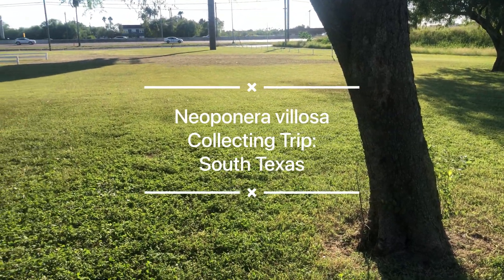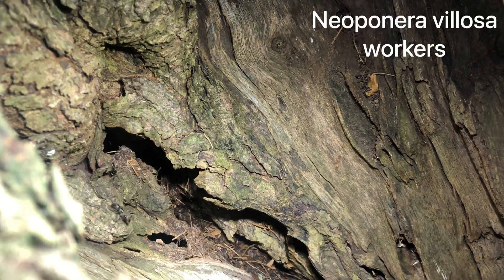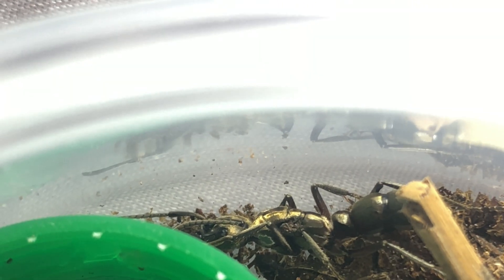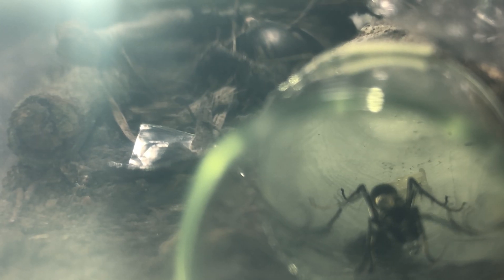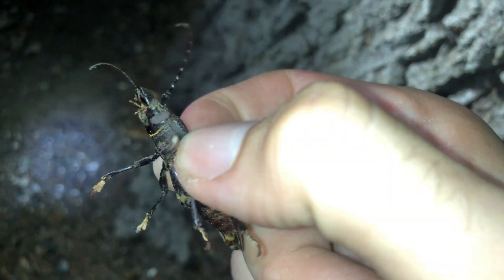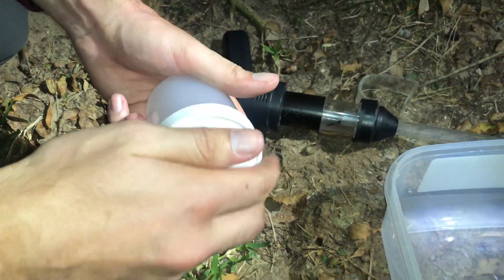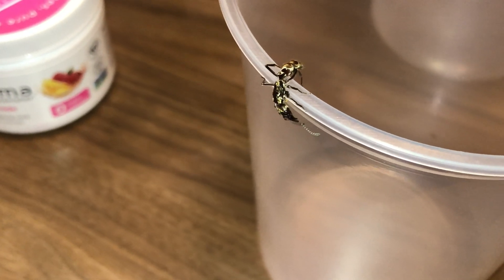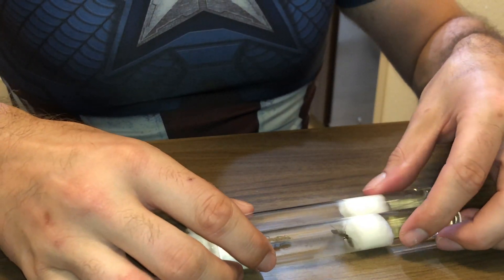South Texas Collecting Trip: Neoponera villosa queens!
A fellow ant keeper in south Texas invited us to come collect Neoponera villosa on his family’s property. A highly successful weekend that resulted in obtaining 13 queens! Watch to see what we found and to learn a little about their biology.

Please note that Neoponera was formerly classed as Pachycondyla.

Neoponera villosa polygynous associations study: DOI 10.1007/s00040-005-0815-z

Neoponera villosa caste diagram: Page 596 of  the “Bulletin of the Museum of Comparative Zoology at Harvard College" (1950)